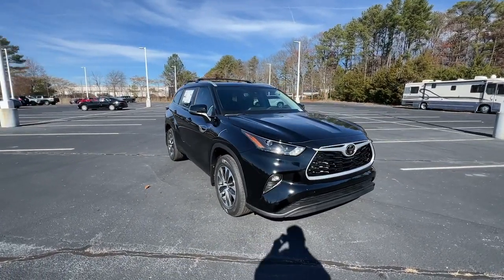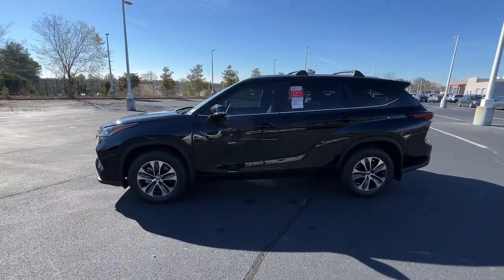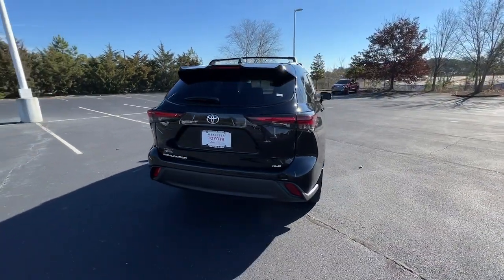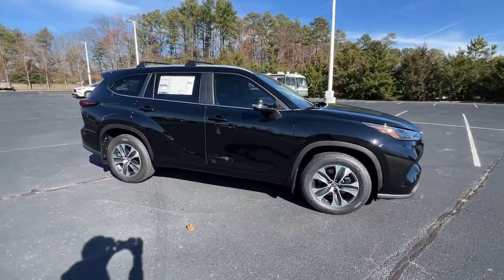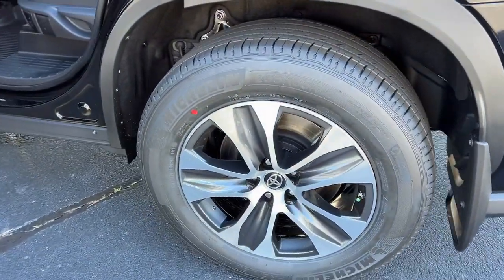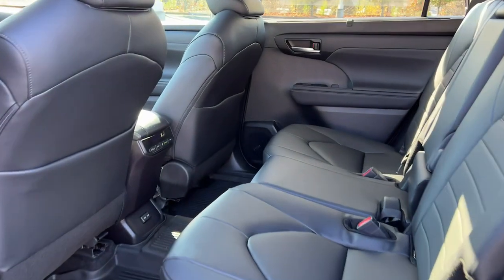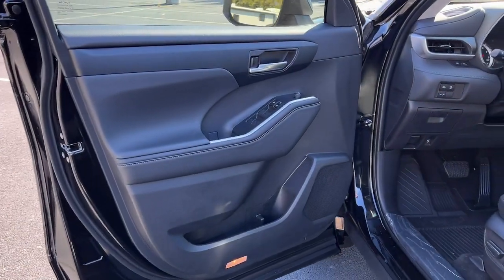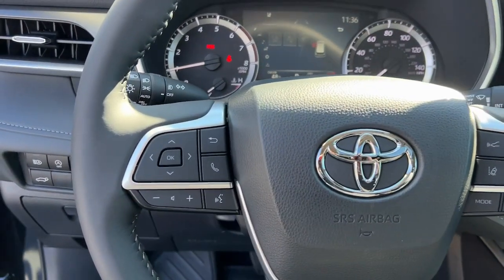2024 Toyota Highlander Marietta, Smyrna, Kennesaw, Roswell, Sandy Springs RS528174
Midnight Black Metallic New 2024 Toyota Highlander XLE available in 750 Cobb Pkwy SE, Marietta, Georgia at Marietta Toyota. Servicing the Marietta, Smyrna, Kennesaw, Roswell, Sandy Springs, GA area.

Marietta Toyota
750 Cobb Pkwy SE

Marietta Toyota is committed to providing a fully safe and transparent buying experience our customers deserve. We are a family owned and operated business. We treat each and every customer like you are family and a neighbor. Thats Because you are!! 22/29 City/Highway MPGbrbr2024 Toyota Highlander XLE 8 Passenger 22/29 City/Highway MPGbrBLUETOOTH HANDS-FREE BACK UP CAMERA APPLE CARPLAY TOYOTA SAFETY SENSE-P (TSS-P): PRE-COLLISION SYSTEM with PEDESTRIAN DETECTION LANE DEPARTURE ALERT ALL WEATHER MATS 2nd Row Bench Seat 3rd row seats: split-bench 6 Speakers ABS brakes Active Cruise Control Alloy wheels Auto High-beam Headlights Auto-dimming Rear-View mirror Bumpers: body-color Dual front side impact airbags Electronic Stability Control Emergency communication system: Safety Connect (up to 10-year trial subscription) Exterior Parking Camera Rear Front Bucket Seats Front dual zone A/C Front fog lights Fully automatic headlights Garage door transmitter: HomeLink Heated door mirrors Heated Front Bucket Seats Heated front seats Illuminated entry Knee airbag Leather Shift Knob Leather steering wheel Low tire pressure warning Occupant sensing airbag Overhead airbag Overhead console Power driver seat Power Liftgate Power moonroof Power passenger seat Radio: 8 Toyota Audio Multimedia Rear air conditioning Reclining 3rd row seat Remote keyless entry Security system SofTex Seat Trim Speed control Split folding rear seat Spoiler Steering wheel mounted audio controls Tachometer Telescoping steering wheel Tilt steering wheel Traction control Trip computer Turn signal indicator mirrors Wheels: 18 Machined-Finish Alloy.brMarietta Toyota is committed to providing a fully safe transparent buying experience our customers deserve. We are a family owned and operated business. We treat each and every customer like you are family and a neighbor. Thats Because you are!